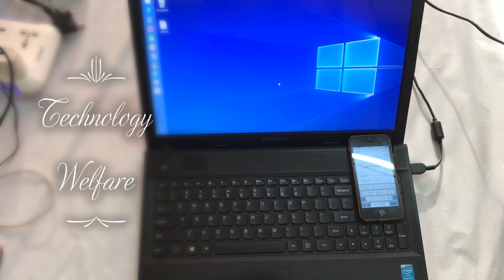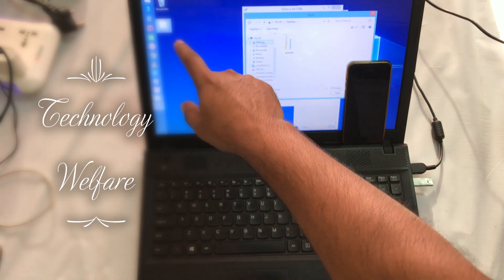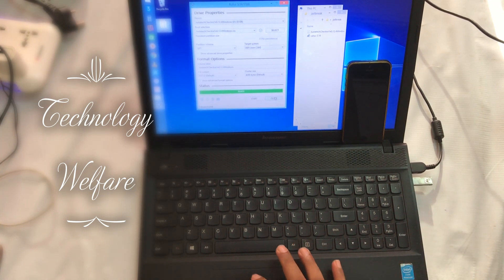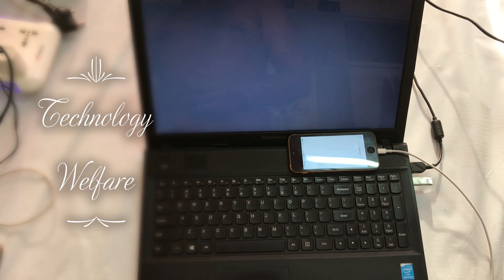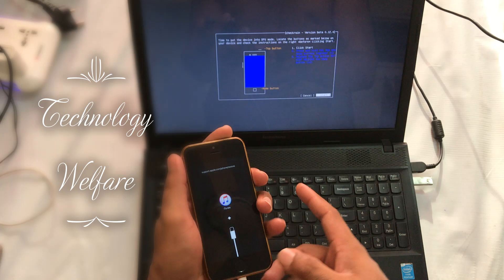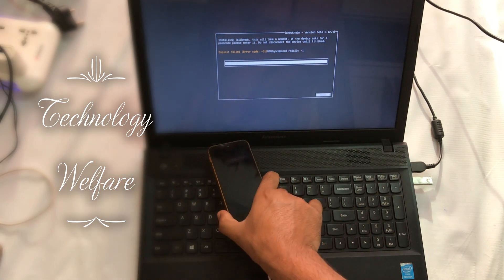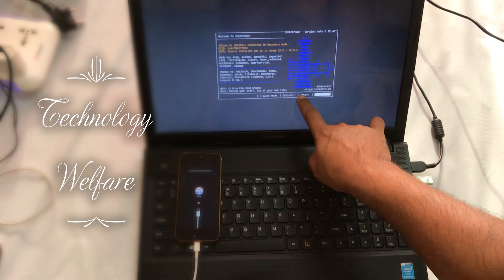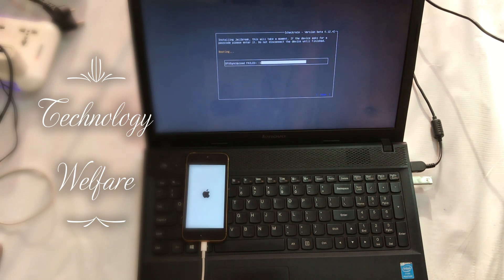ActivationLockBypass-How to Fix Checkra1n Jailbreak Errors|Fix All The Error Code of Checkra1n 2021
Activation Lock Bypass How to Fix Checkra1n Jailbreak Errors|Fix All The Error Code of Checkra1n